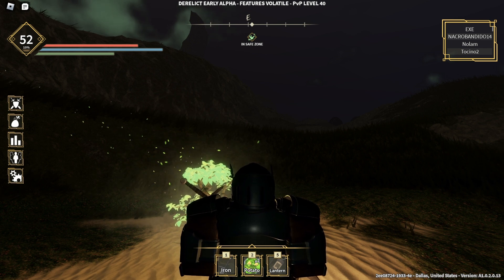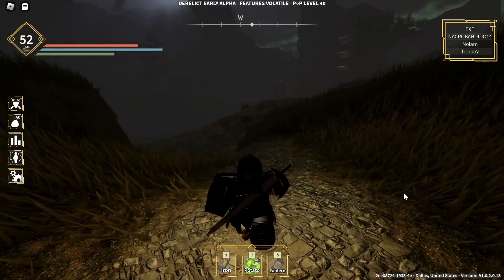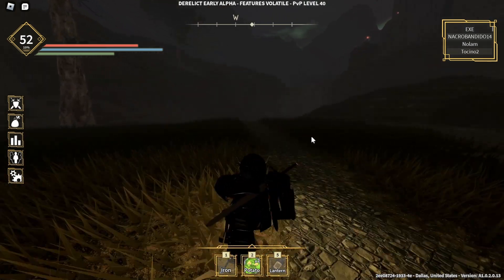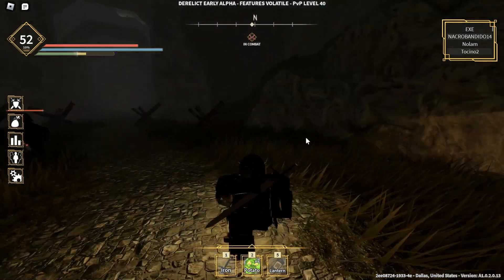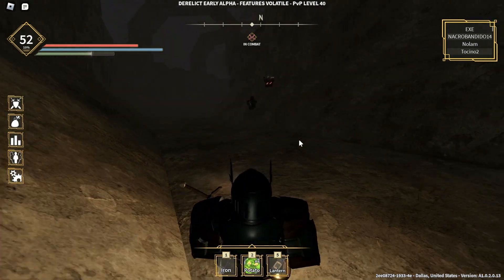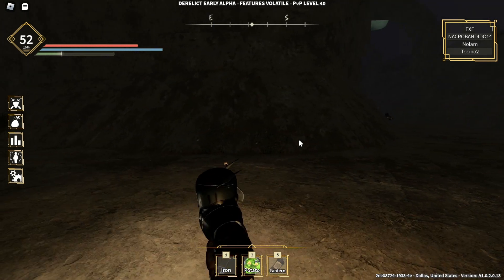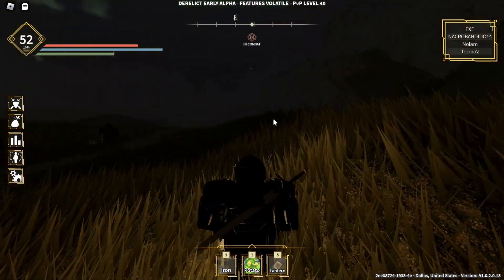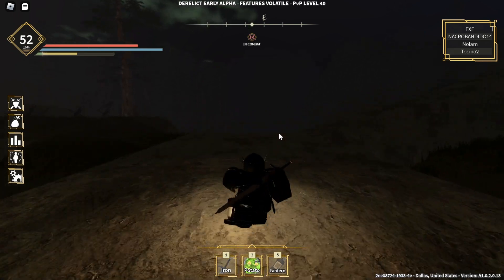Where To Find Hollow's Pass Bonsai? | Roblox Derelict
Game: Derelict